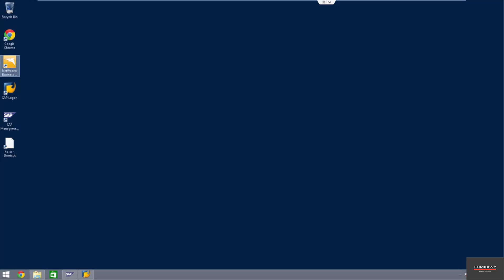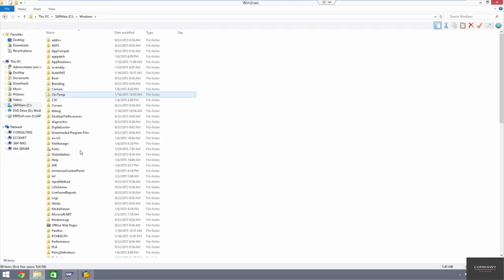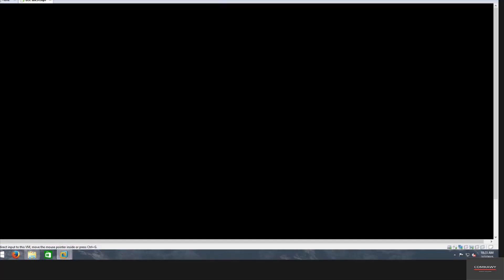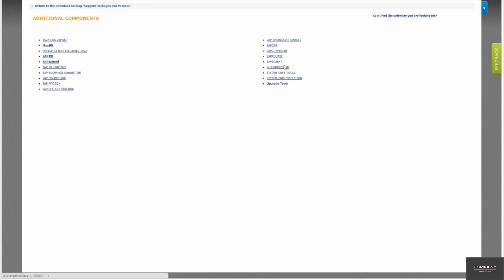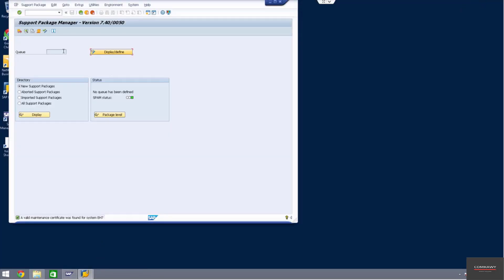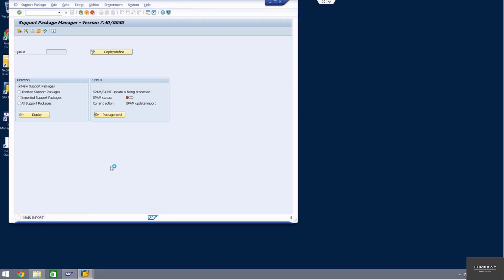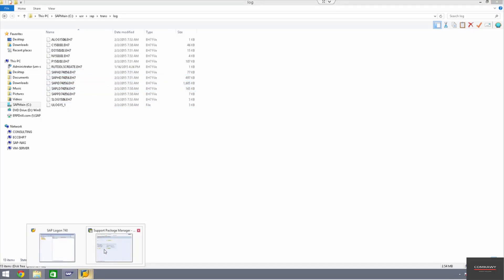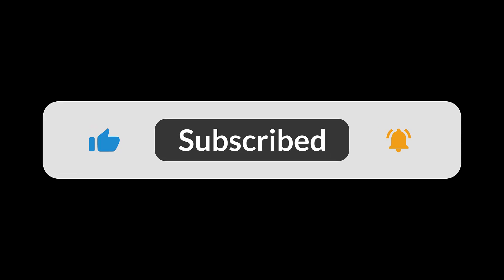17-"SAP Basis Free Course: Updating SPAM for SAP CAR Preparation"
This free course provides a comprehensive overview of how to effectively update SPAM (Support Package Manager) in the context of preparing for SAP CAR (Customer Activity Repository). Participants will learn the critical steps involved in managing SPAM updates, including the prerequisites for successful implementation, best practices for system configuration, and common challenges faced during the update process. The course will also cover essential troubleshooting techniques to ensure a smooth transition and maintain system integrity. By the end of the course, learners will be equipped with the knowledge necessary to handle SPAM updates effectively and enhance their SAP CAR preparation process.